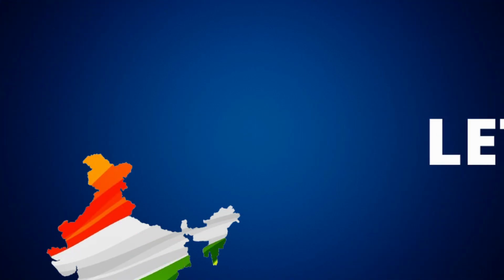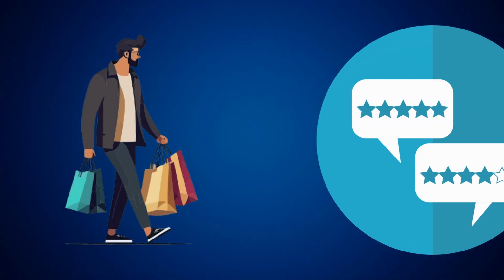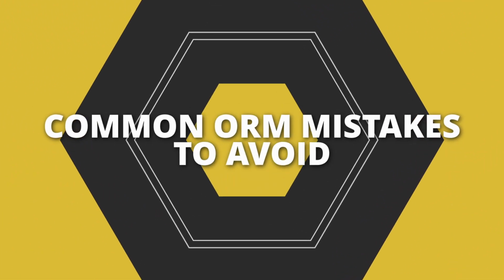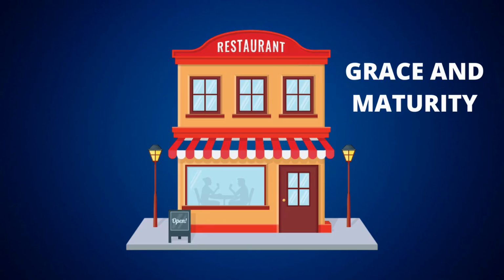Don’t Let a Bad Comment Kill Your Brand | Online Reputation Management Explained| EP14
🚨 One bad comment can destroy years of hard work — don’t let that happen to you!
In this video, we dive deep into Online Reputation Management (ORM) and reveal how to protect your brand, handle negative reviews, and build a powerful online image in 2025.

Whether you’re a small business owner, freelancer, or digital marketer, your online reputation is your biggest asset. Learn how Indian brands, creators, and entrepreneurs are using smart ORM strategies to turn criticism into credibility.

💡 Recommended Tools & Resources:
🔹 Google Alerts – Track brand mentions
🔹 Canva / CapCut – Create brand content
🔹 Google My Business – Manage local reputation